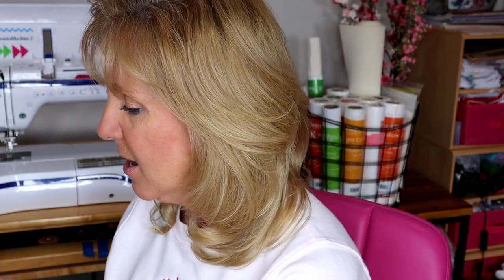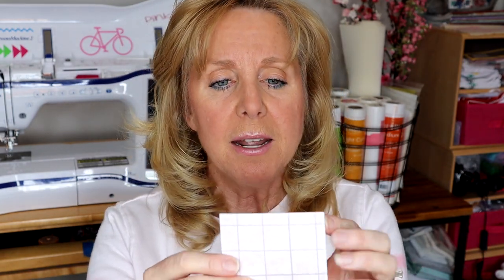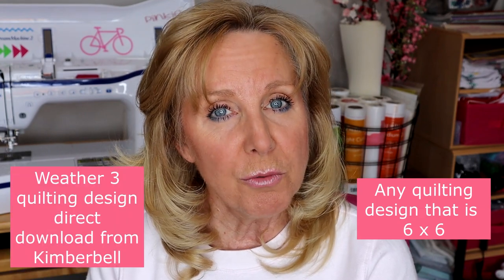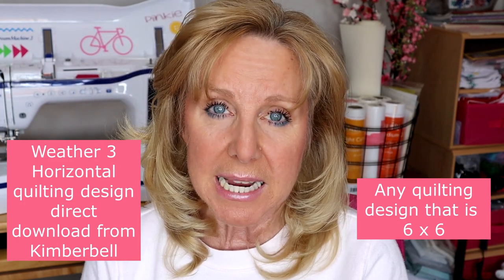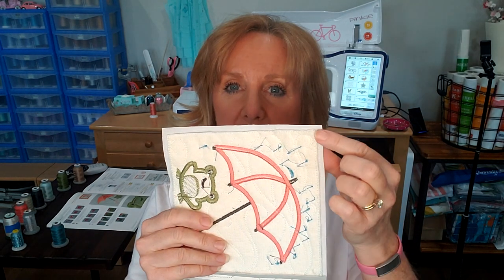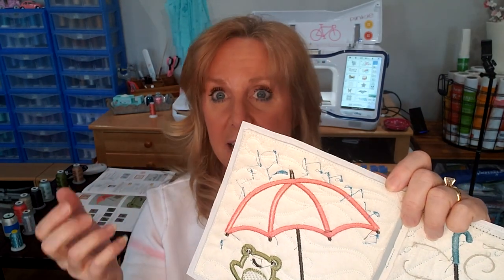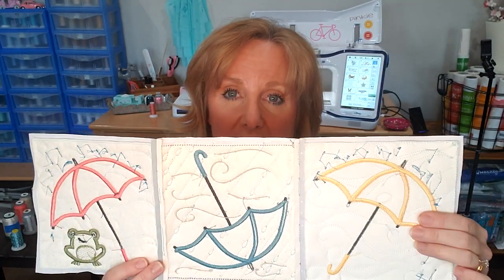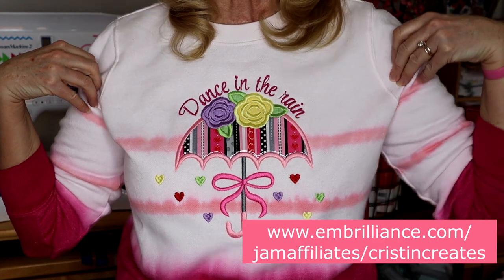Kimberbell Spring Showers Quilt - Block 3 - Umbrella 3 - Group Quilt-Along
We are going to work on the Spring Showers quilt by Kimberbell Designs together. I will show you how to quilt in the hoop as we work on each block and we will go over each part of the quilt as a group project. Join the fun and quilt along with me! If your largest hoop is a 5x7, you'll want to watch the first tutorial for specific details on quilting in a 5x7 hoop

We will be using the QUILTING DESIGNS, available as a direct download from Kimberbell, but if you use the affiliate link for DayLily Fabric Shop, they will earn credit for your purchases

The supplies needed for the Spring Showers quilt are:
* Fabric kit
* Backing kit
* Embellishment kit
* Optional thread kit (includes 12 spools of Glide thread)
Contains:
Fil-Tec No. 70200

Other supplies:
USB Extension Cable
Duckbill Scissors
HangUps for Quilts:
ThreadArt Metallic Thread L68 Light Blue
ThreadArt Metallic Thread L70 Aqua Blue
ThreadArt Metallic Thread L2 Silver

NEXT UP: After Spring Showers, we will start on the TWO SCOOPS bench pillow by Kimberbell. The discount applies to the the fabric kit and the discount also applies to the thread kit. The machine embroidery CD does not have a discount per MGQS.

Supplies Needed:

1) Fabric kit comes with the embellishment kit

2) Machine Embroidery CD

3) Optional Thread Kit includes 10 spools of Hemingworth thread:
1189 Winter Blue
1040 Maize
1088 Sea Foam
1187 Bluebird
1077 Antique Silver
1236 Weathered Wood
1128 Deep Walnut
1216 Deep Fuchsia
1217 Pale Orchid
1008 Sweet Pea

and with Embrilliance Essentials, I added rain hearts from a design by Creative Appliques
and words Dance in the rain using my Mayah #3 font by Stitchtopia
Sweatshirt was from Macys

For those asking to make a donation to my YouTube channel, here is the
Thank you for your kindness and generosity!